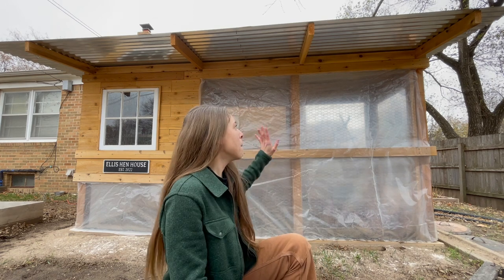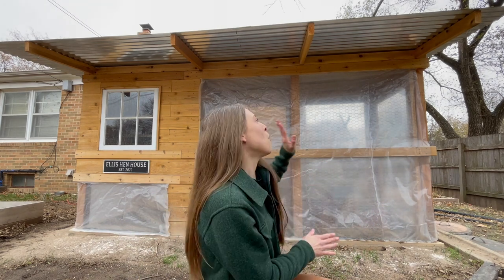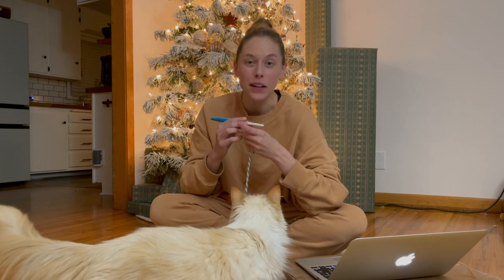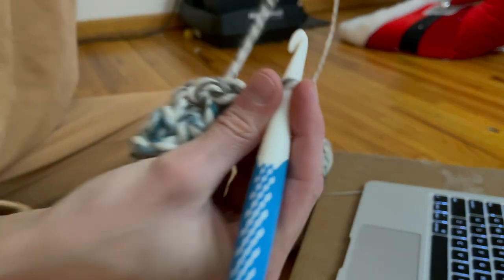Spend The Day With Me! Winter Chicken Keeping, Making Butter, & Crocheting My First Beanie!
Welcome back to this weeks video! Today I share a day in my life full of chicken keeping and making all sorts of things! Hope you enjoy!

Bird Bath Heater
Bread Slicer

Some Of Favorite Amazon Garden/Preserving Finds:
Terrecota Plant Stakes
Large Heat Mats
Garden Sprayer
Garden Workseat With Wheels

CANNING SUPPLIES I FIND HELPFUL!
Camp Stove Top
Canning Kit
30 Quart Stock Pot
Fold Down Table
Silicon Rack
Pineapple Cutter